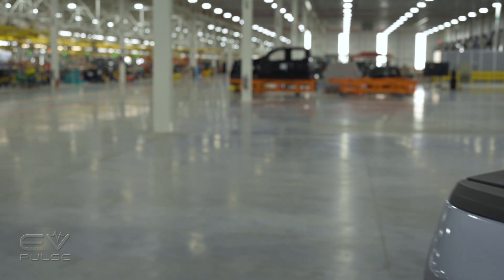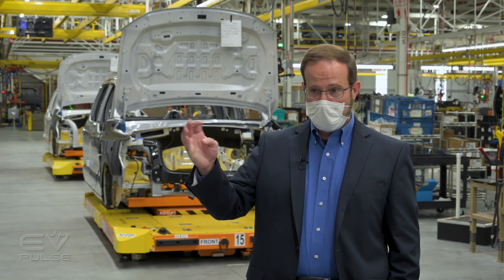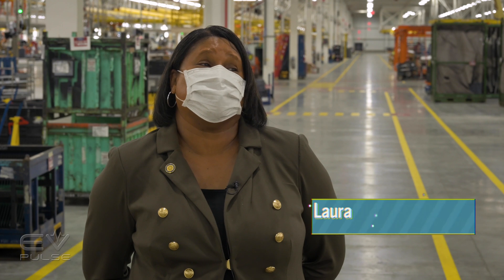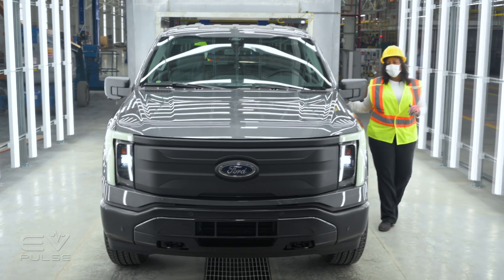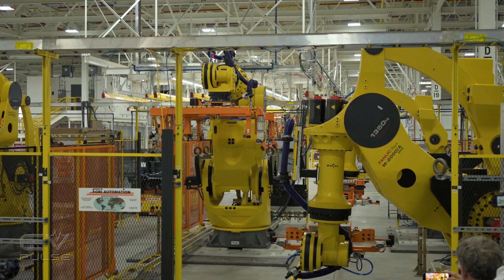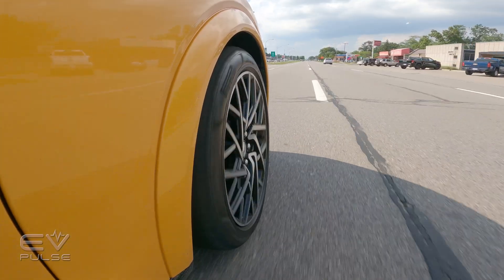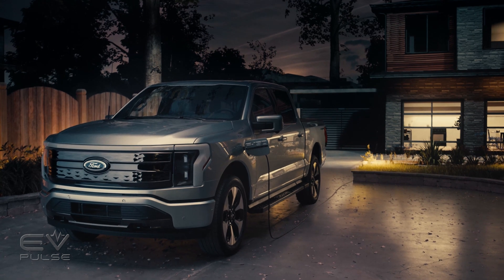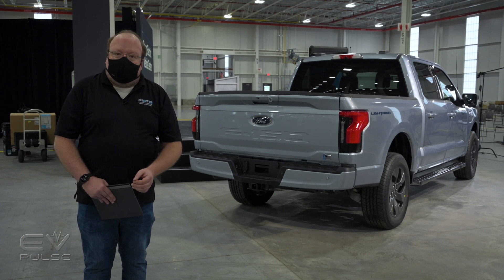Building the 2022 Ford F-150 Lightning | First Full-Size Electric Truck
The Rouge Electric Vehicle Center is a 500,000 sq/ft facility dedicated to the production of the 2022 Ford F-150 Lightning pickup truck. We take a closer look at the machines, technology, and people who are building the future of the Ford F-Series in southeast Michigan.

Recently, Ford announced an additional $250 million in the region and 450 new jobs to the area. We feature some comments from Michigan Governor Gretchen Whitmer, who was on hand during our time there, talking about what the plant means to Michigan and the country.

We talk to Corey Williams, Plant Manager of the Rouge Electric Vehicle Center, about how new tech helps make the truck assembly progress more collaborative. We also hear from Chris Skaggs, Assistant Plant Manager of the Rouge Electric Vehicle Center, how some of the biggest robots in the world are doing the heavy lifting in Dearborn. Finally, we chat with Laura Dickerson, UAW Region 1A Director, about how the experience of the workforce is how Ford can bring a quality truck to market quickly.

We then talk to our own Associate Editor, Stefan Ogbac, who recently got to take a ride in the dual motor version of the F-150 Lighting at an event at Auto Club Speedway in Fontana, California. What's he most looking forward to when driving the truck? We ask that and more.

0:00 Introduction
0:39 Plant Tour
2:47 New Technology
4:33 Workforce
6:47 On Sale Date
7:25 First Ride in the 2022 Ford Lightning
8:53 First Impressions
12:26 Faster than a Ford Raptor
12:47 Expectations
15:54 Conclusion